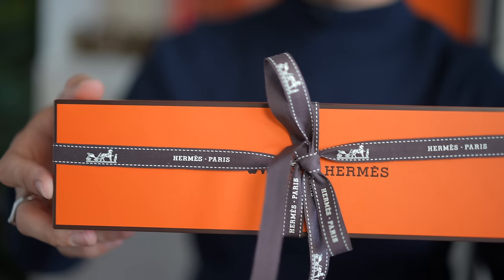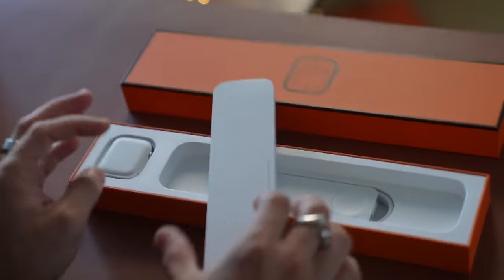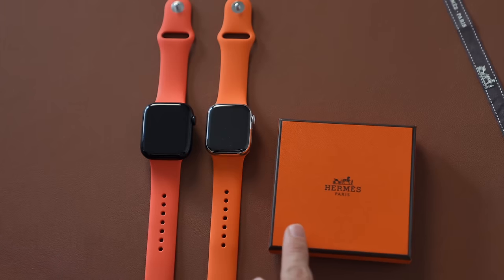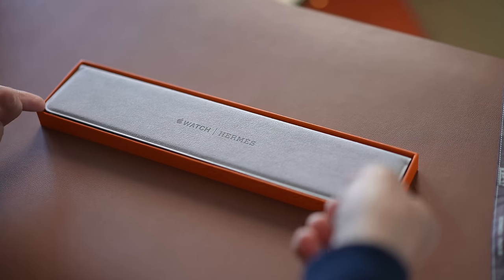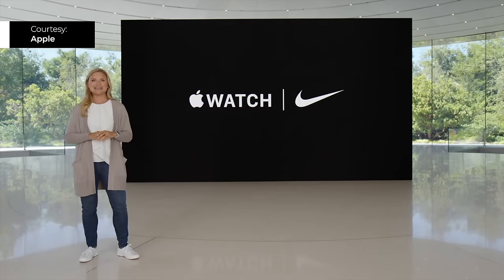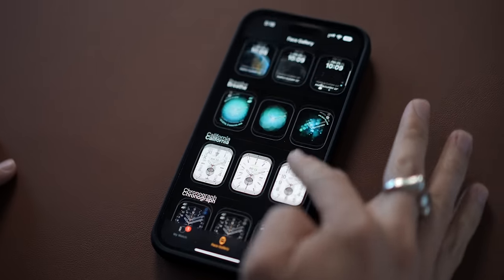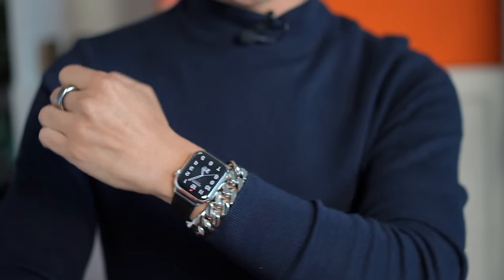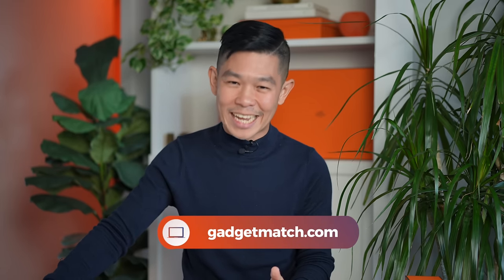Apple Watch Hermès Series 8 UNBOXING!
This is our most luxurious unboxing yet. We have the Apple Watch Series 8 Hermès in the studio in the iconic orange box and ribbon.

CHAPTERS:
00:00 Intro
00:59 Hermes Watch
04:32 Hermes Sport Band
05:38 Special Set-up?
07:53 Gourmette Metal Double Tour
10:05 Hermes Watch Faces
13:22 Switching Bands
14:38 Hermes Bands 101
16:06 Is the Hermes Apple Watch Your GadgetMatch?